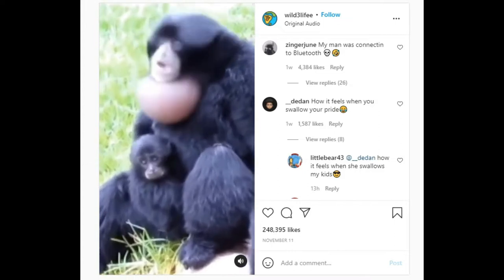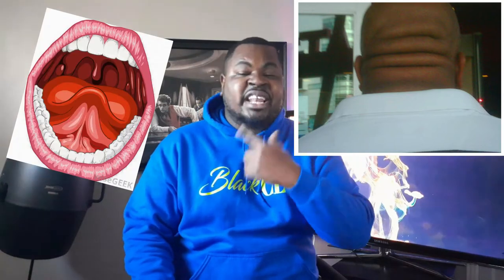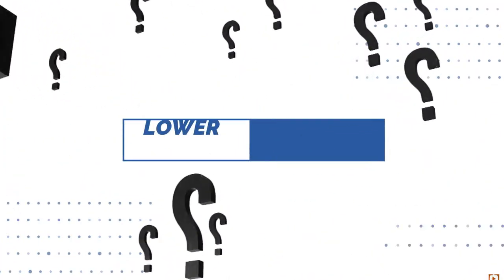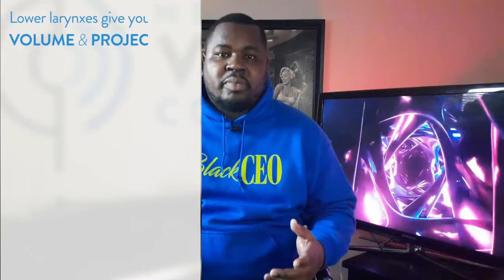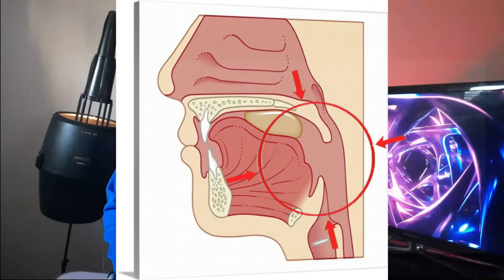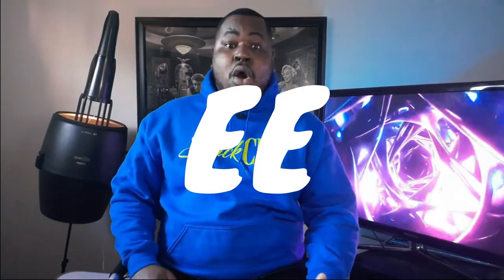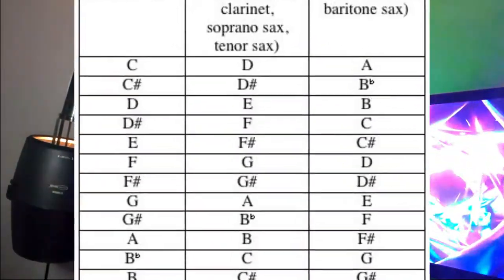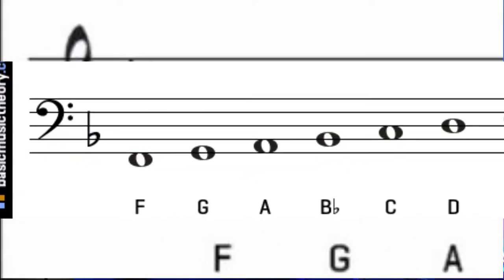How to get LOUD playing ANY Instrument!! Get A Bigger, Fuller Tone By Changing 1 Thing! 🗣💨💪🎺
How to play ANY brass or woodwind Instrument with an open throat!! How to get loud and Full
This video is for Brass players (trumpet, mellophone, Baritone, euphonium, trombone, tuba/sousaphone) Who needs a phat tone that SHAKES the stands when he/she plays!!! I will be breaking down strategies and teaching how the OPEN THROAT concept from SINGERS, is actually beneficial for instrumentalist as well.

Sliding between the notes helps you to establish and develop your embouchure.

CAN'T KEEP YOUR CHEEKS IN WHILE YOU PLAY? GET THIS
Jaw Exerciser for Chiseled Jawline Exercise

Camera: Samsung Galaxy A20 32GB

Trumpet BERP

French Horn Buzz BERP

BERP Buzz Trombone / Euphonium

BERP Tuba Buzz Extension Resistance Piece

If you have questions or comments about this video, we want to hear them! If you have a topic, you'd like Beast Mode Musicians to make a video about, please let us know - your suggestion could be the subject of a future video!

Let’s make some real change and figure out what being a BEAST MODE MUSICIAN really is!

0:00 - Intro
1:10 - Section Leader asking you to do some bull shyt?
2:07 - What is the throat?
2:24 - Description of neck
2:52 - BEAST MODE BAND HALL LAB
3:21 - Lowered Larynx = Open Throat?
3:44 - Skill you need to play in any style!! This is IT MF!
4:18 - What do we do with the Jaw?
4:41 - Perfect jaw position while playing your horn?
5:35 - What do we do with the dangling thing in the back??
6:00 - Nasal resonance?? How does this help me??
 6:30 - Quick tip for ARTICULATION
7:40 - Tongue and throat working together?
7:56 - Last tip!!
8:20 - Trouble moving tongue out the way? Try this
8:42 - Open throat Examples
10:00 - YOUR challenge for this Week!!
11:08 - To Apply these tips to your Horn
12:40 - BLOOPERS
14:16 - Snoop Dogg Words of encouragement

▬ GREAT Shirts, Hoodies, and Custom Masks ▬▬▬